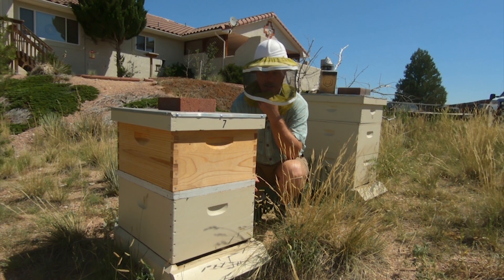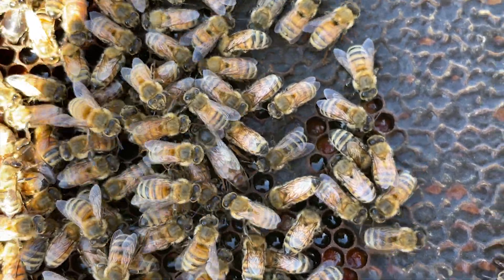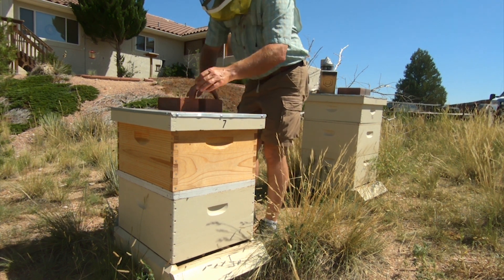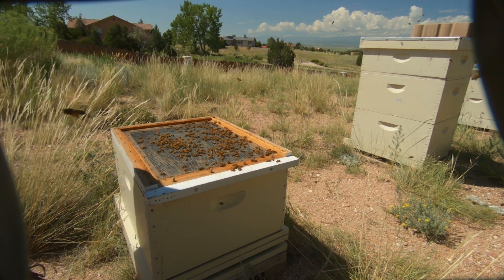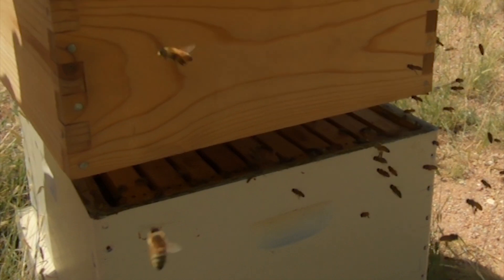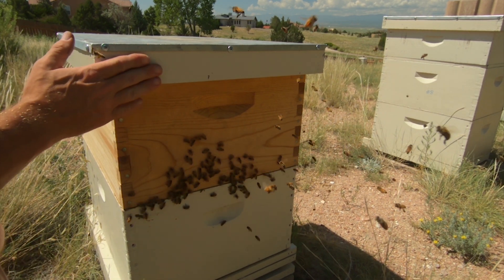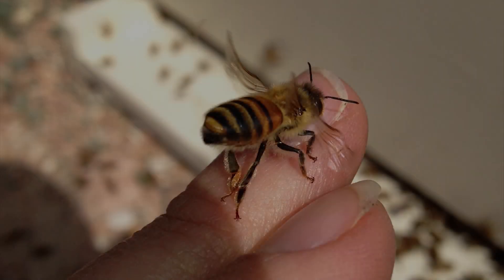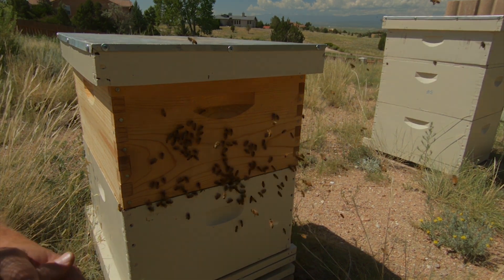Uniting a Non Viable Hive with a Queen Right Hive Chapter 2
This is Chapter Two of the video about "Uniting a Non-Viable Hive with a Queen Right Hive", initially meant to be a single chapter until the entire video would not upload to YouTube.
If you have not seen Chapter 1, here is a link to that video:

Chapter 2 of the video deals with the finalization of uniting two hives using a double screen and in particular honey bee behavior regarding scenting or Nasanoving (using Nasanov Glands) and what to expect.  Using a double screen is useful whenever uniting a two colonies where the queenright colony is significantly smaller than the other colony that is not queenright or has a drone layer.  The screen allows the Juvenile Hormone (from the brood) and the queen's scent to mix so that over a period of a few days, the queenless colony will adjust to the scent of the new queen and JH to accept them.
Nasanoving is useful to understand so that when you see bees scenting (exposing Nasanov gland and flapping wings) you can understand what they are pointing to, e.g. pointing towards the queen, or in this case towards the new entrance to the hive.
If you watched Chapter 1 prior to August 8th, 2021 you can skip to about 6:15 to pick up where Chapter 1 ended.  After August 8th, 2021 I trimmed Chapter 1 so you can just watch both videos and pick up at the right spot.